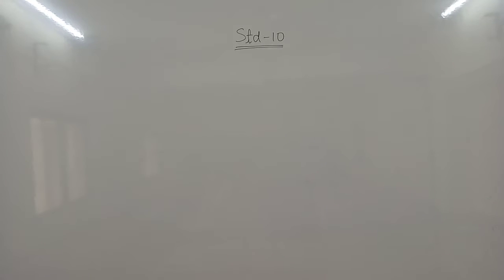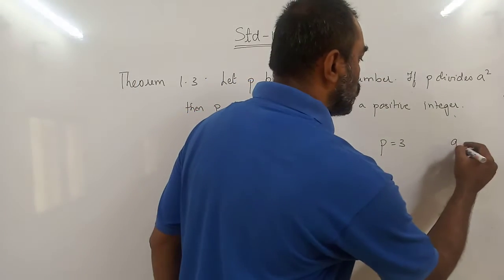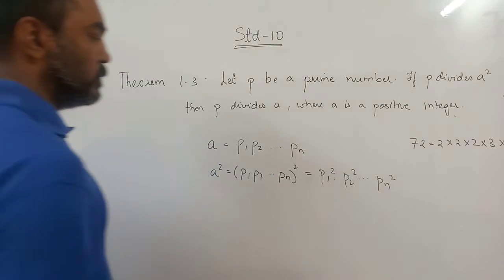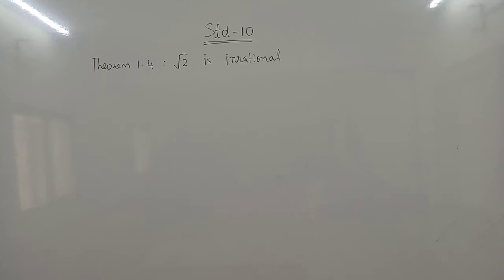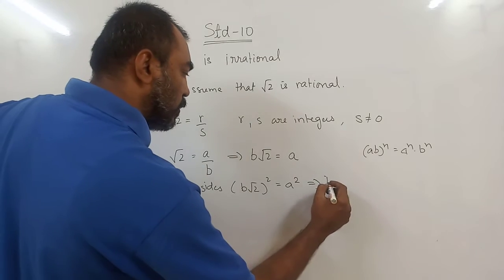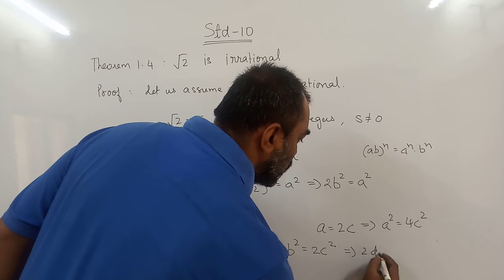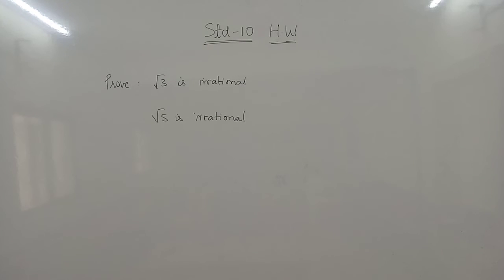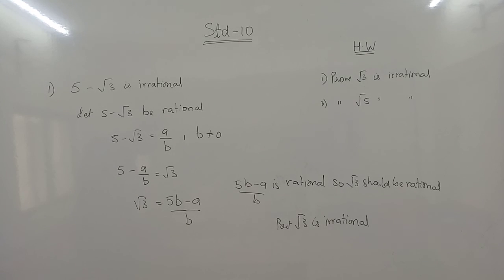Std 10 Real Numbers Lecture 4